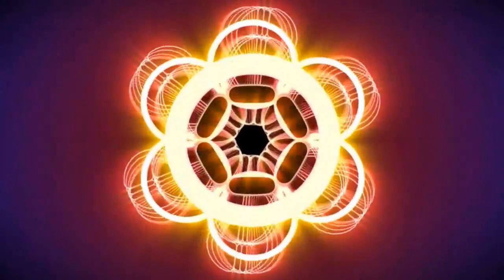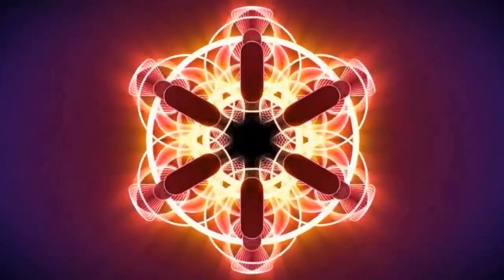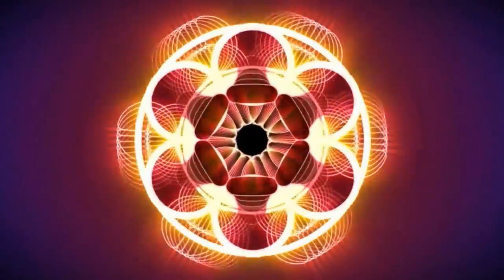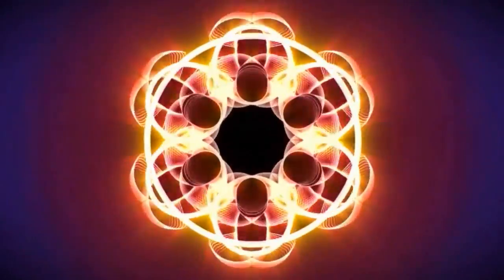Over Under Sideways Down - Jeff Beck era - Yardbirds cover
Performed and produced by: Loo Wood ツ Guitar
Loo all vocals, guitars, keyboard bass, hand claps (8-tracks) and drums
all live, late at night in my Apt. in Reno Nevada circa 1998ish.

I was using a Fostex R-8 reel to reel tape deck synced to an Atari 1040st computer.
Later, transferred to ProTools...

This song got stuck in my head and I made a basic drum loop then recorded
7 tracks of hand claps and "Hey's" adding one more as I bounced them down
to 1 mono track, for a total of 8 tracks.

Then I played the keyboard bass, then the drums and put the 3 guitar tracks.
Then I sang it 3 times all live starting at around about 2 am in my apartment in Reno.

It took a few hours from start to master.
It was then "Mastered" to a Sony Mini Disk Digital Recorder.
It had a sort of built in compression...WoW. Ha Ha.
The Sony Mini Disk Digital Recorder was my link to the future.

Not many people have ever heard my version of this
Jeff Beck era - Yardbirds classic tune.
For years I though is was to corny.
These days I seem to be fond of it. Loo

Lyrics
Hey!
Hey!
Hey!
Hey!
Cars and girls are easy come by in this day and age
Laughing, joking, drinking, smoking 'til I've spent my wage
When I was young, people spoke of immorality
All the things they said were wrong are what I wanna be
Over, under, sideways, down
(Hey!) Backwards, forwards, square, and round
(Hey!) Over, under, sideways, down
When will it end? (When will it end?)
Hey!
Hey!
Hey!
Hey!
I find comment 'bout my looks irrelativity
Think I'll go and have some fun 'cause it's all for free
I'm not searching for a reason to enjoy myself
Seems it's better done than argued with somebody else
Hey!
Hey!
Hey!
Hey!
Hey!
Hey!
Hey!
Hey!